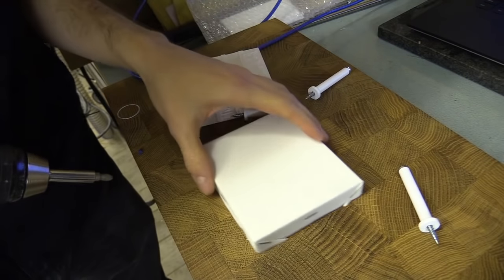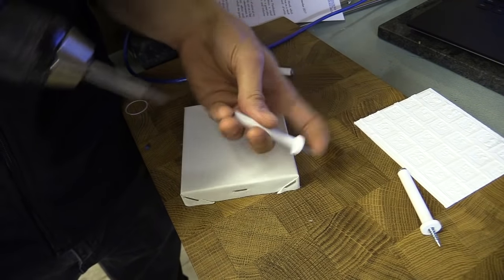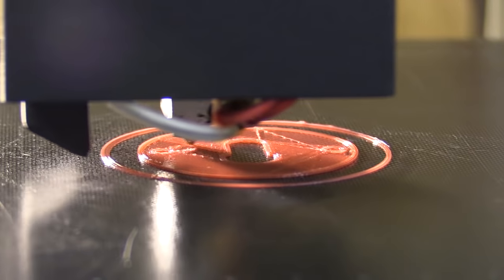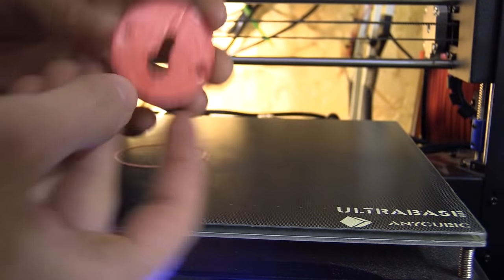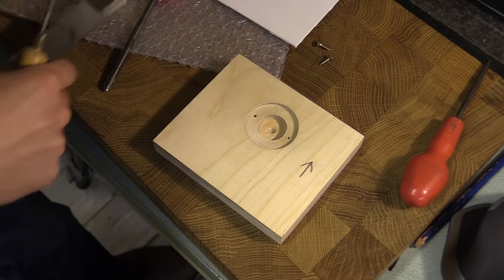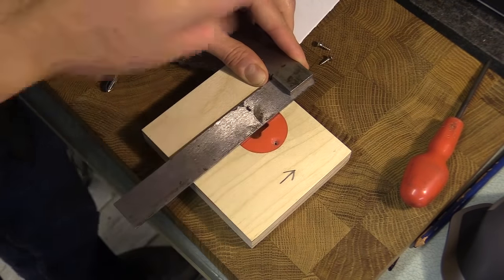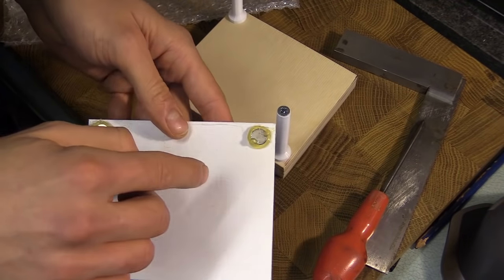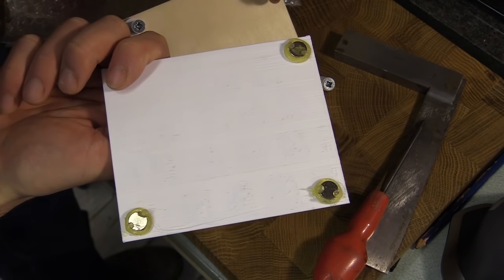Assembly and Hanging Method for Artwork - Ancient Ruins of Lithophania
The work is called Ancient Ruins of Lithophania (sic) with Intercommunal Keyboard, and will be part of an artistic project called Imago Mundi, Cyprus collection by the Benetton Foundation.

And yes the restored pillar drill did momentarily feature in this video. I just need to edit the 5 hours of footage.